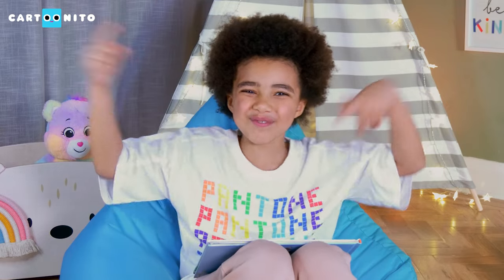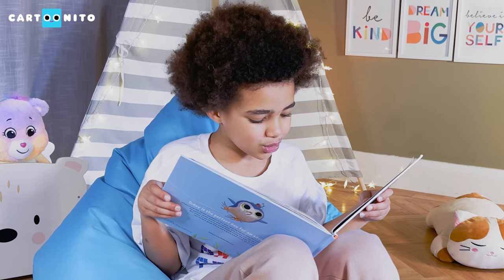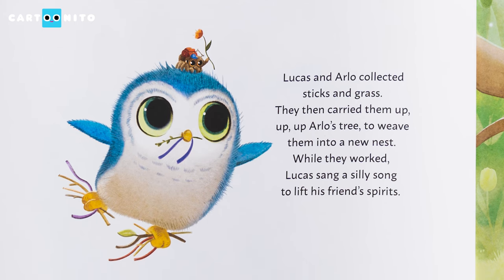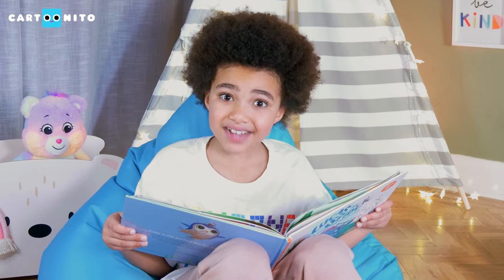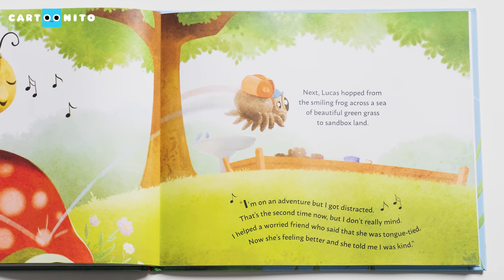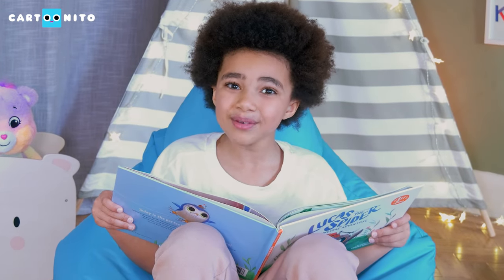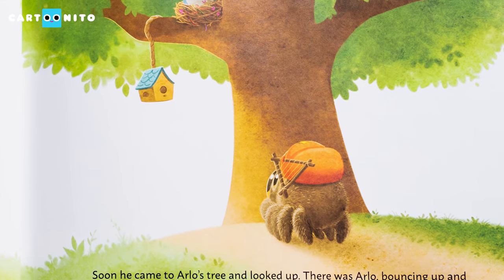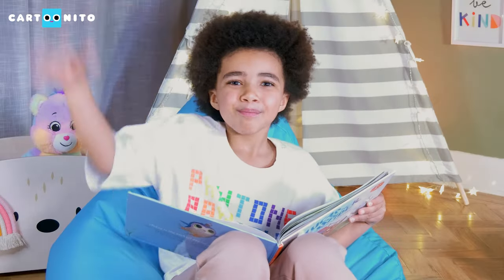Lucas The Spider Storytime | The Book Nook w Thomas Bushell | Cartoonito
We're booping with excitement for storytime! Cozy up and listen to Lucas The Spider: Springtime Adventure - read by our friend Thomas!

The place to find funny cartoon videos, cute clips and catchy songs for pre-school children. Watch videos from all their favourite TV shows including Fireman Sam, Bob the Builder, Masha and the Bear, Lucas the Spider, Baby Looney Tunes, Super Wings, Thomas and Friends, and more.

▸ Keep your kids entertained with free puzzles and activities on the Cartoonito

▸ Watch full episodes and all the latest seasons on Cartoonito UK:
‣ Channel 610 on Sky
‣ Channel 706 on Virgin,
And also on NOW.